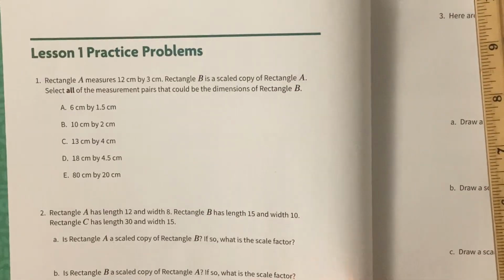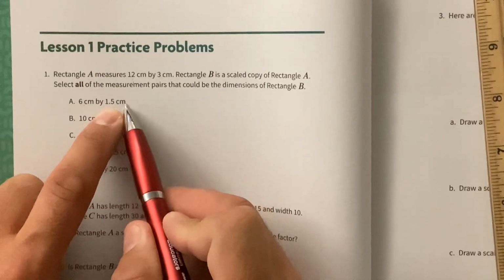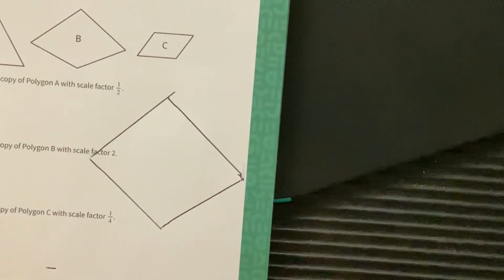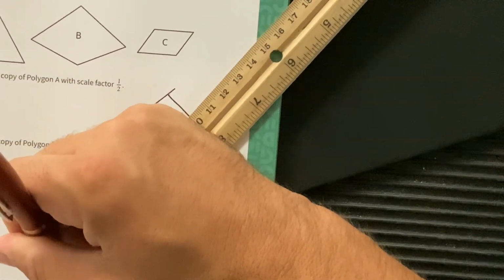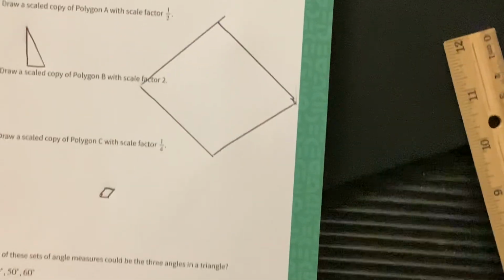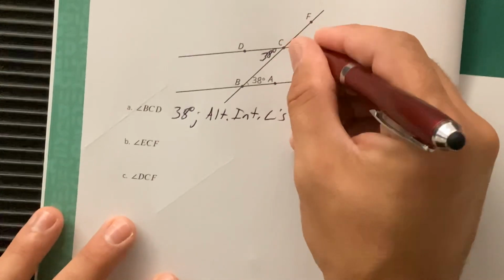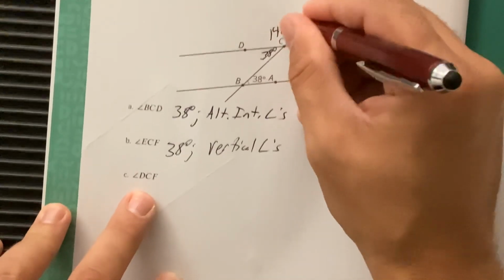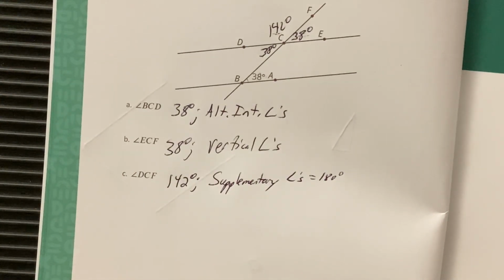Math 8 - 2.1 HW Video